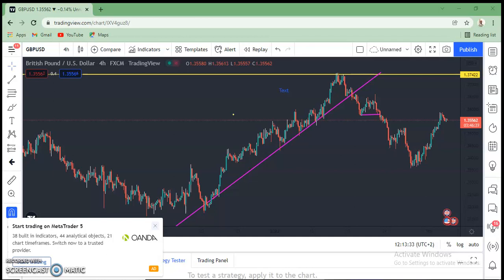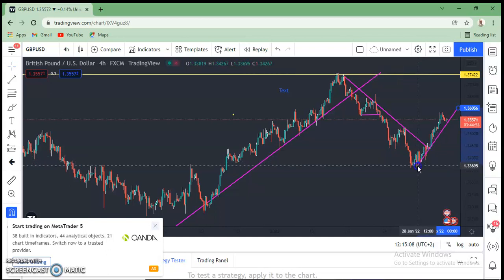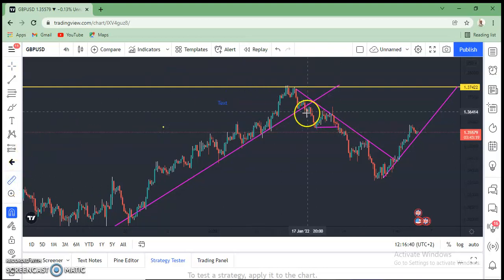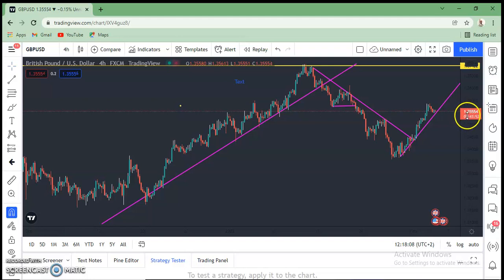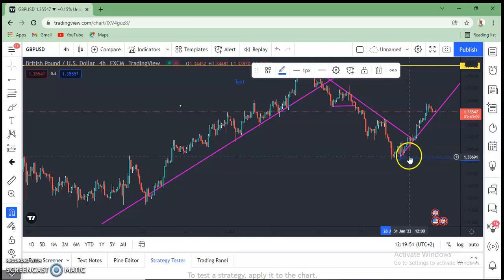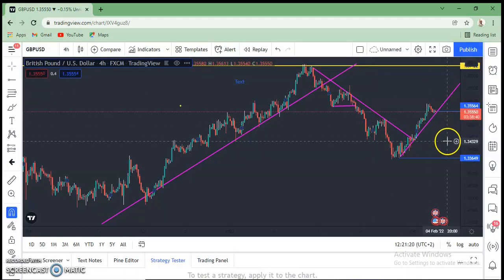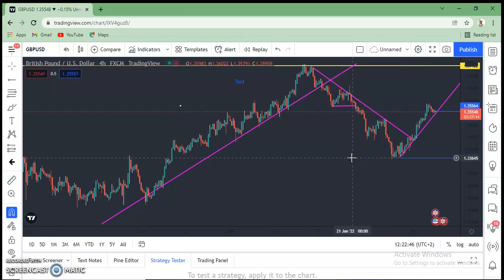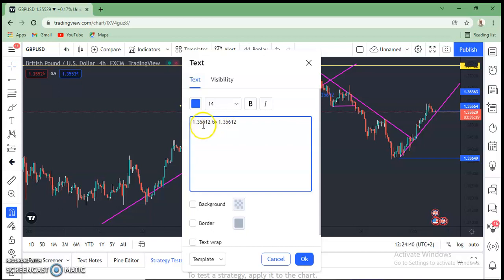How to calculate currency movements in forex trading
Watch this video to understand forex movements and how to calculate pips